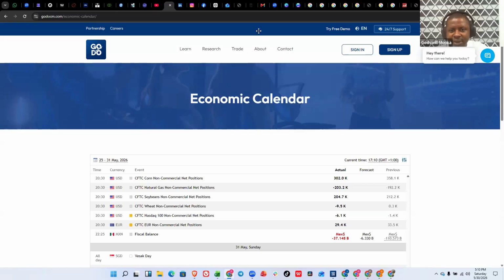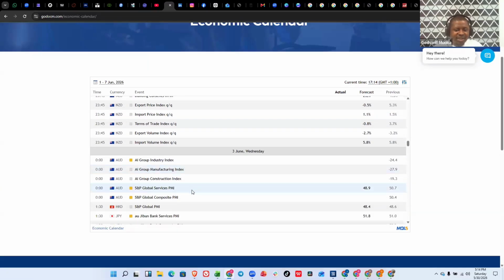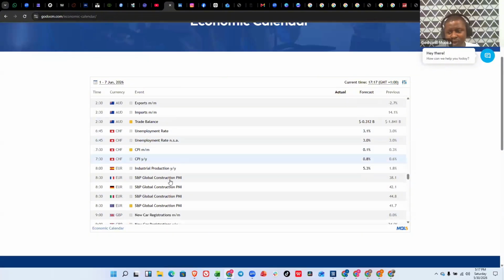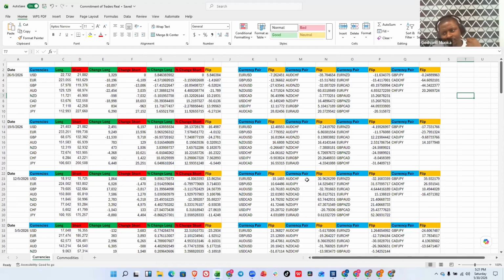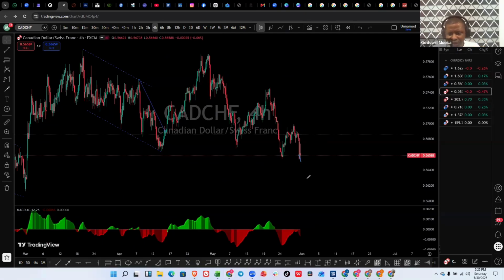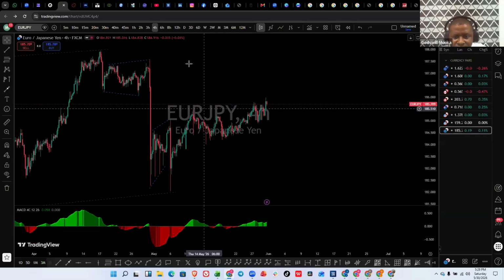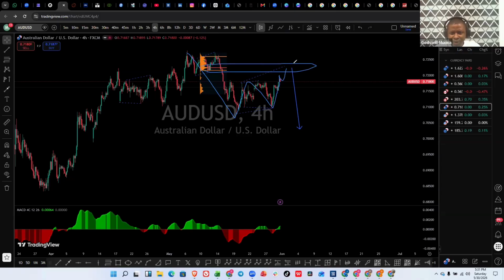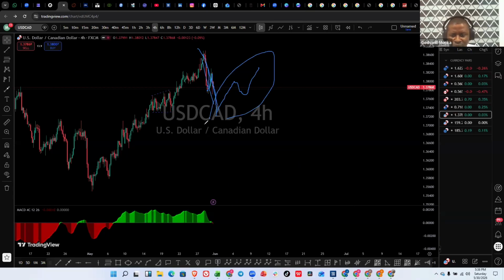Live Webinar | Fundamental & Technical Analysis | 30 May 2026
We hope you enjoyed this video and found it helpful! 🎯

Have any questions? Drop them in the comments below—we’d love to help.